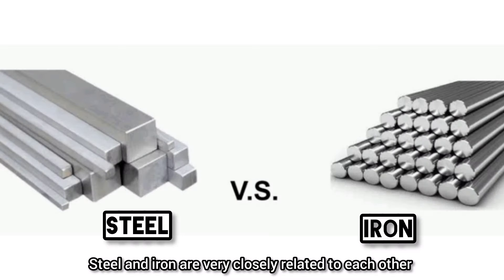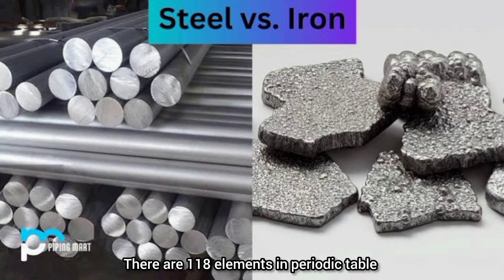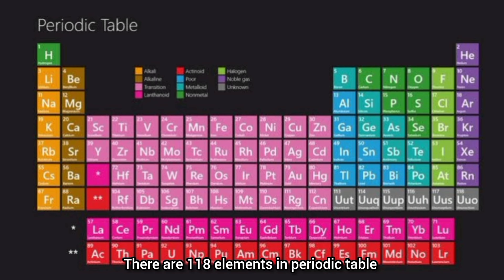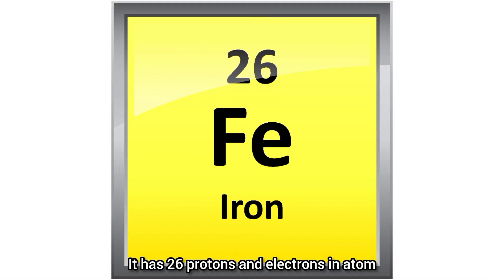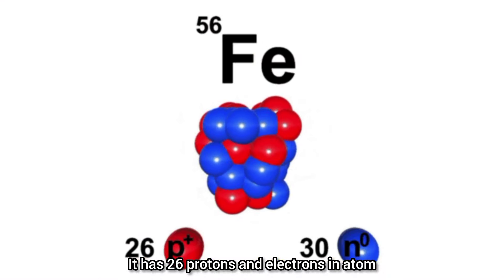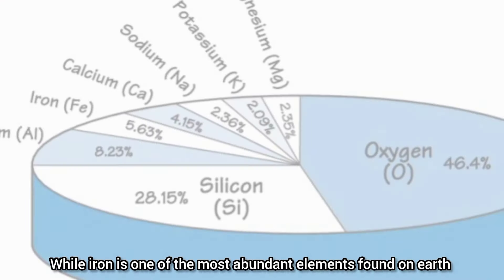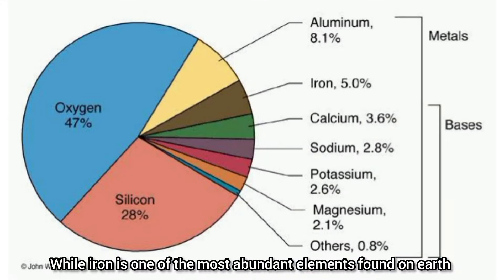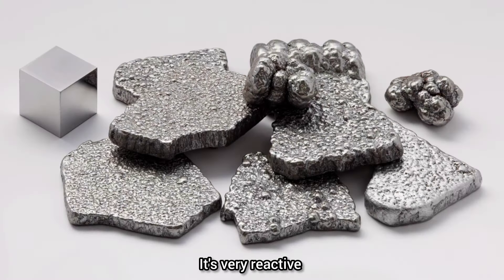Iron and Steel diffrence Explained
### YouTube Description: "Iron vs. Steel: Understanding the Differences and Uses"

**Title:** Iron vs. Steel: What’s the Difference? 🛠️ | Explained

- **What is Iron?**: Learn about iron, its natural occurrence, and its historical significance.
- **What is Steel?**: Discover how steel is made from iron and why it is such a versatile material.
- **Composition Differences**: Understand the different chemical compositions of iron and steel.
- **Types of Iron**: Delve into the different forms of iron, including cast iron, wrought iron, and pig iron

1. What is the main difference between iron and steel?
2. How is steel made from iron?
3. What are the different types of iron?
4. What are the different types of steel?
5. Why is steel stronger than iron?
6. What are the uses of cast iron vs. wrought iron?
7. How does carbon content affect steel properties?
8. What is stainless steel, and why is it rust-resistant?
9. What is the history of iron and steel production?
10. How does the production of iron and steel impact the environment?
11. What are some common applications of iron?
12. What are some common applications of steel?
13. How does alloying enhance the properties of steel?
14. What are the differences in production processes for iron and steel?
15. How do iron and steel contribute to modern construction?